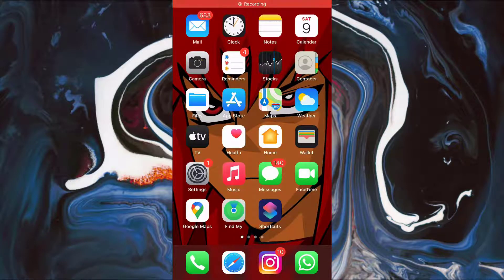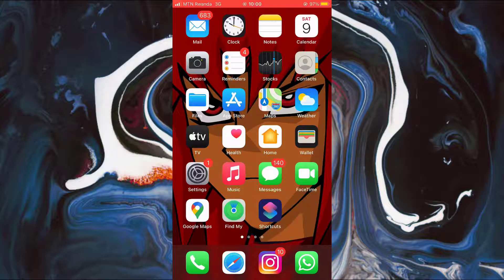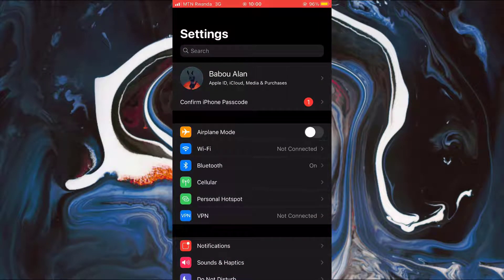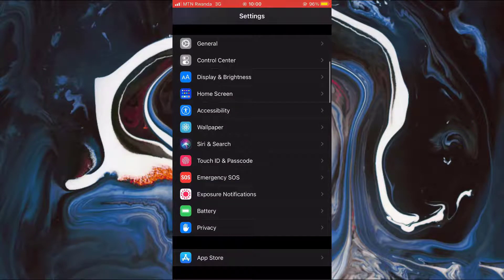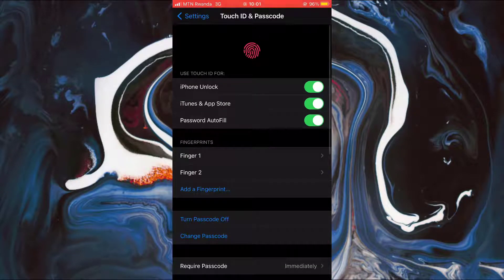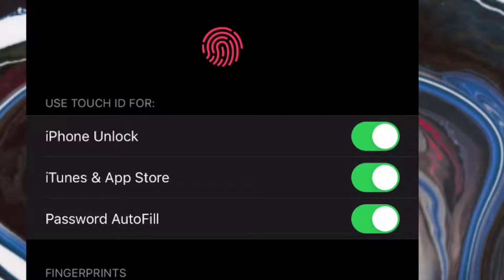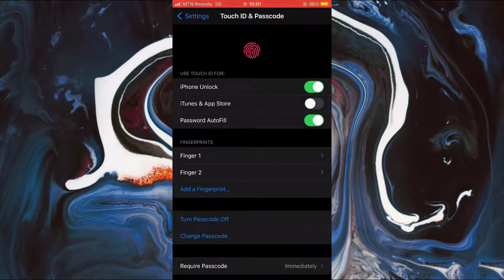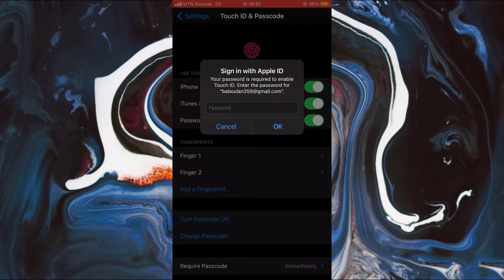How to Remove Touch ID from App Store | How to Remove Touch ID to Install Apps On iPhone 2022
How to Remove Touch ID from App Store | How to Remove Touch ID to Install Apps 2022